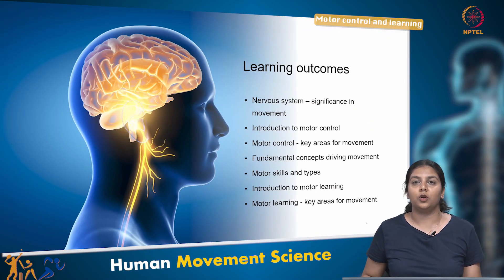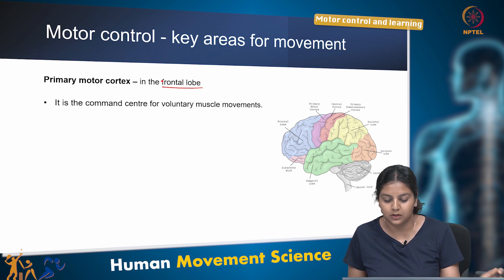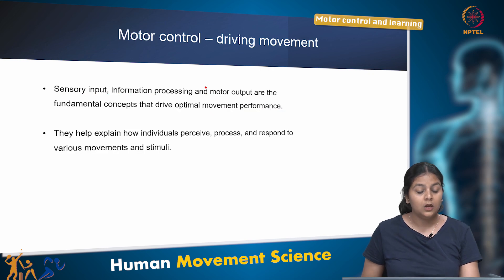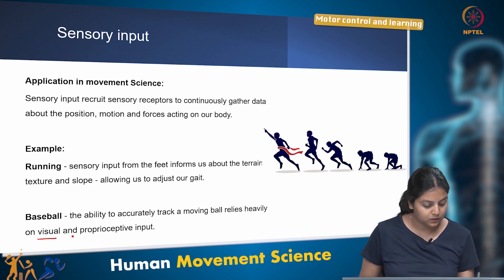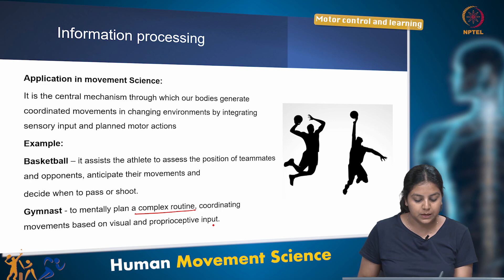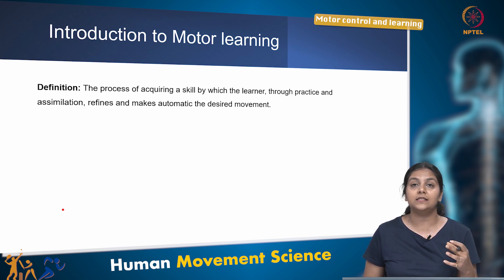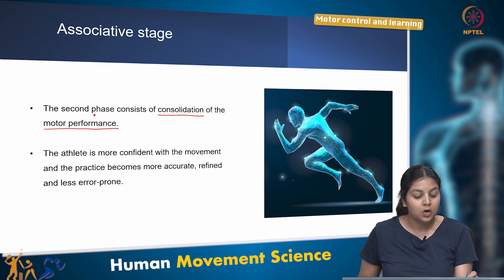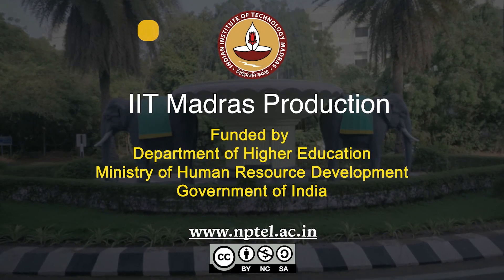Motor control and learning